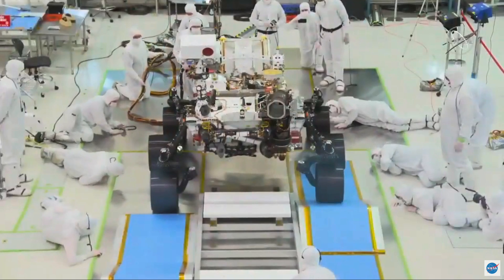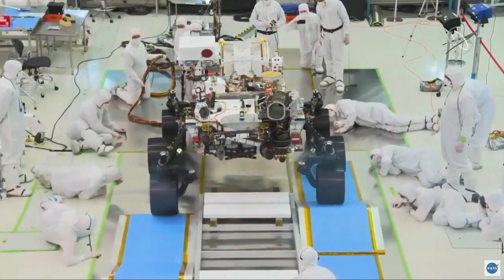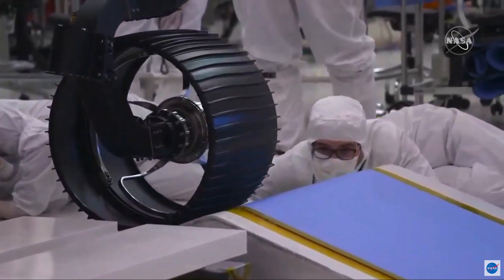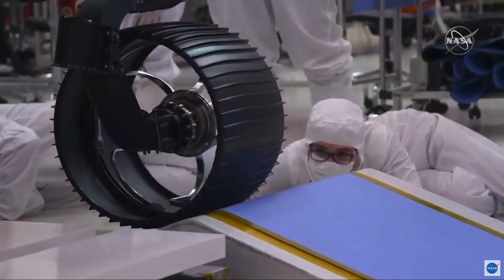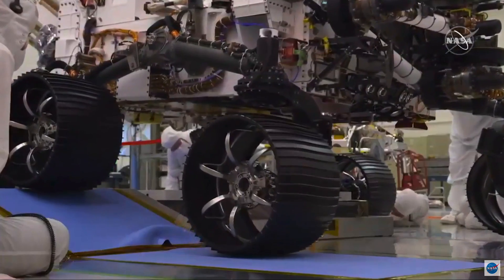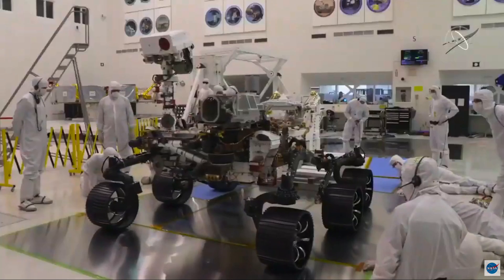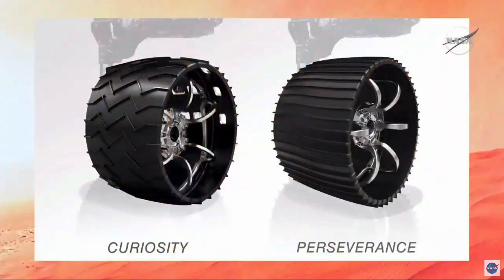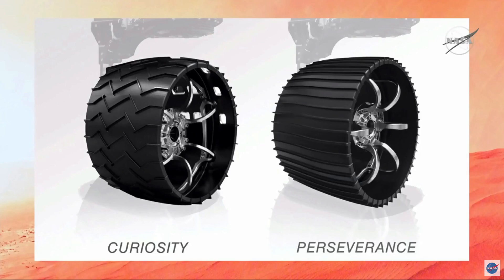NASA Mars 2020 Perseverance driving specs - Wheels upgraded and autonomous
NASA Jet Propulsion Laboratory mobility engineer Farah Alibay breaks down NASA's Mars 2020 Perseverance rover's driving specs and talks about its upgraded wheels.

Credit: NASA